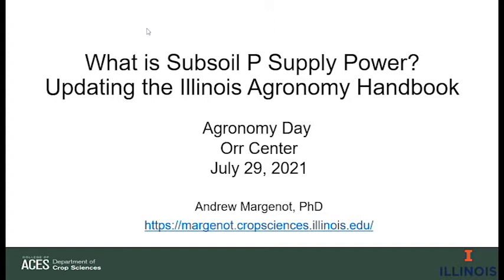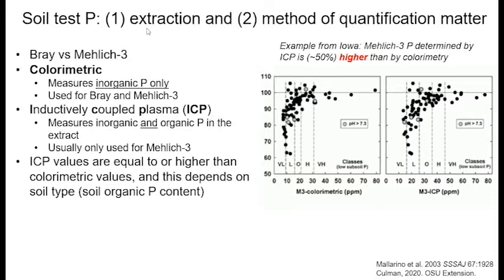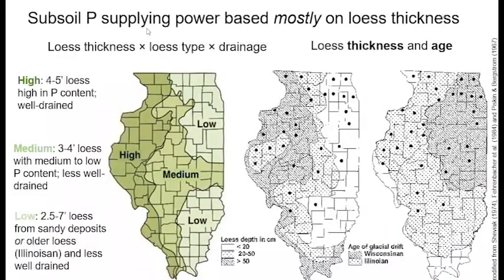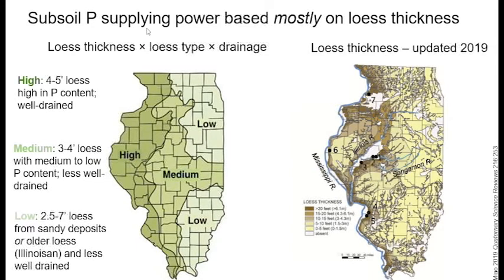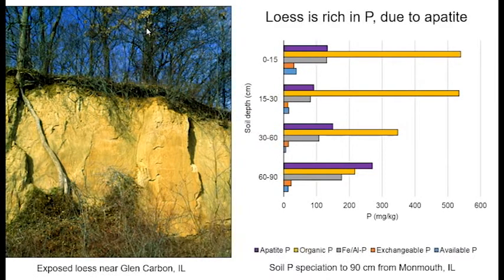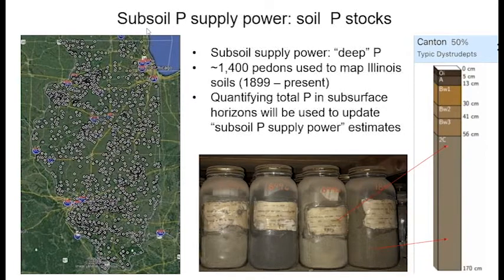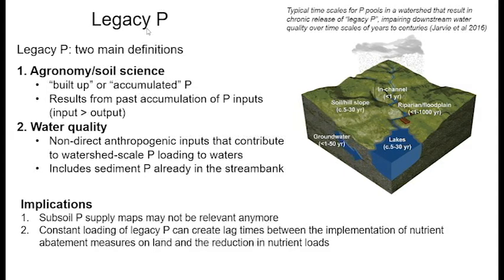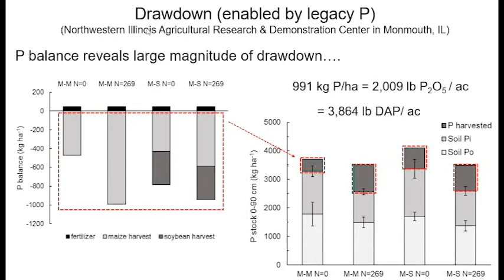Subsoil Phosphorus Supply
Andrew J. Margenot with the University of Illinois Department of Crop Sciences